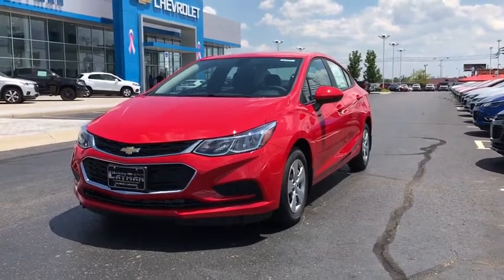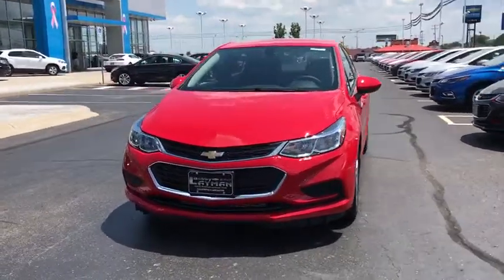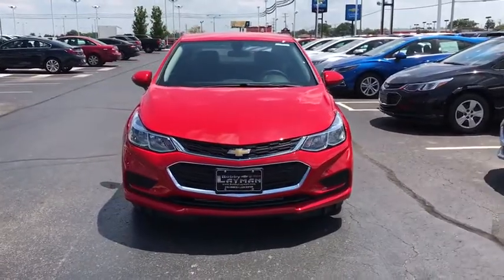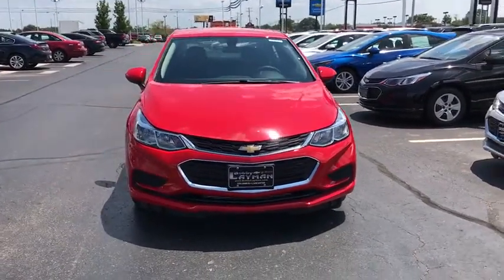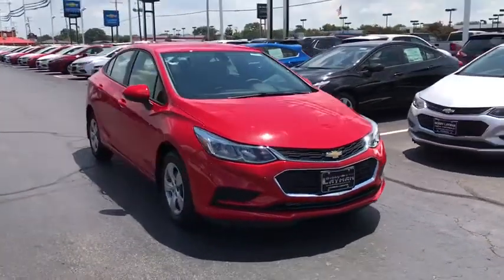2018 Chevrolet Cruze Columbus, London, Springfield, Hilliard, Dublin, OH J7242307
Red N 2018 Chevrolet Cruze available in Columbus, Ohio at Bobby Layman Chevrolet. Servicing the London, Springfield, Hilliard, Dublin, OH area.

New Price! $5,144 off MSRP!